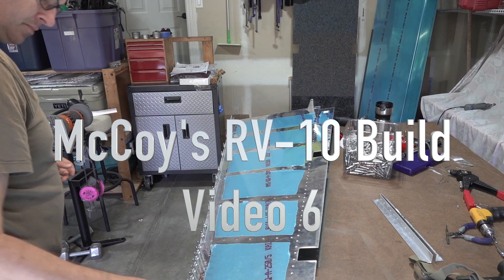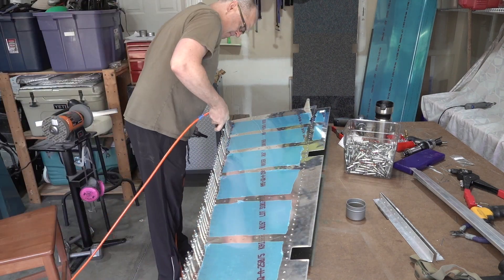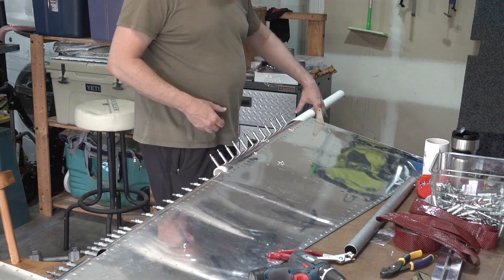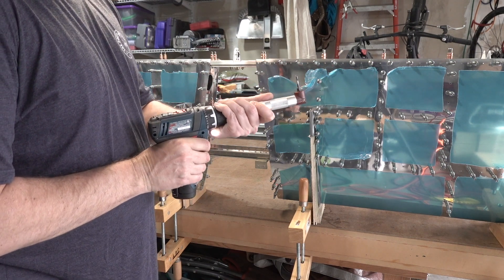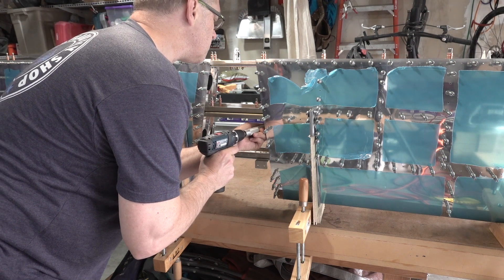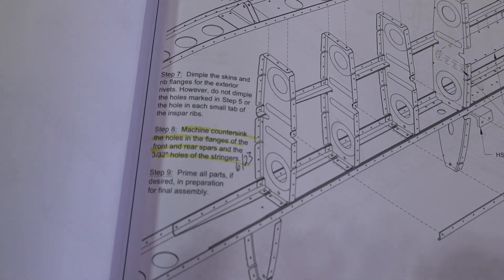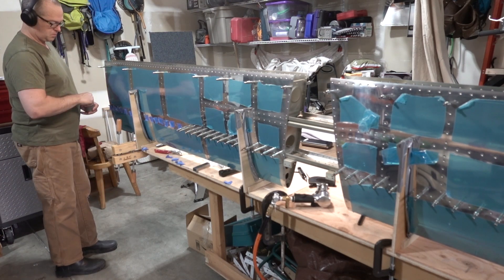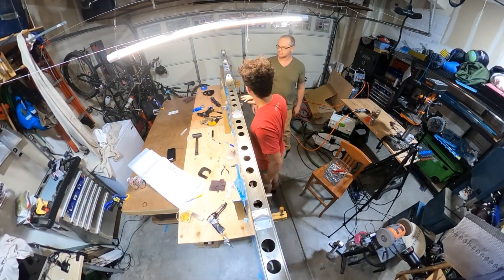McCoy's RV-10 Build Video 6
Completion of the Rudder and the Horizontal Stabilizer